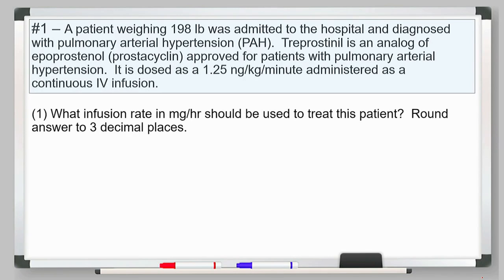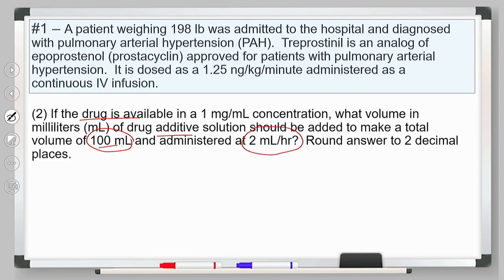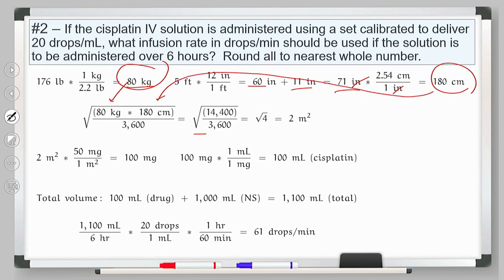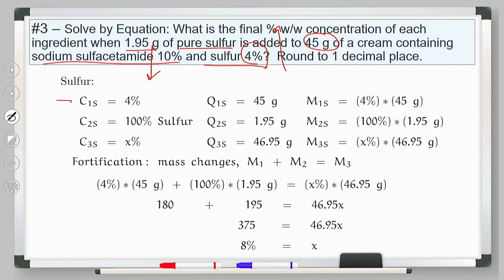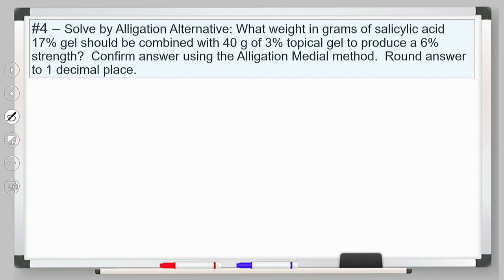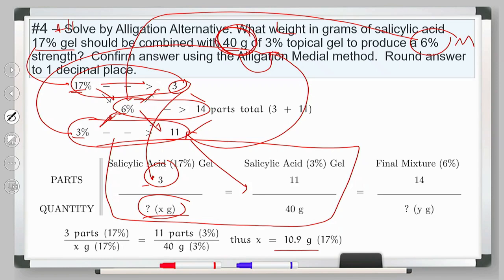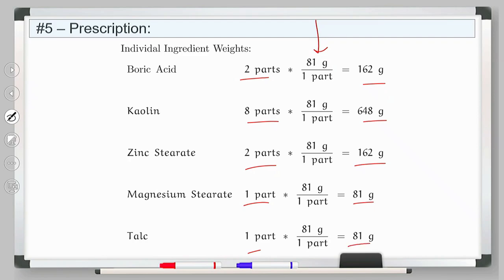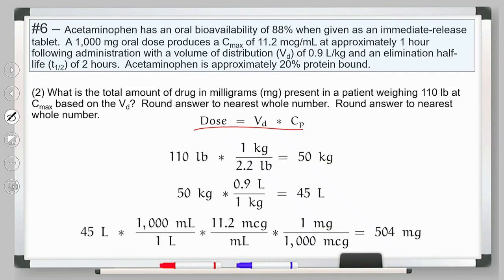Unit 4 Review Problems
Problem set covering question types from chapters 13, 15, 16, 20, & 22.